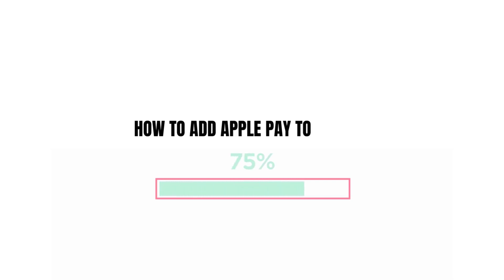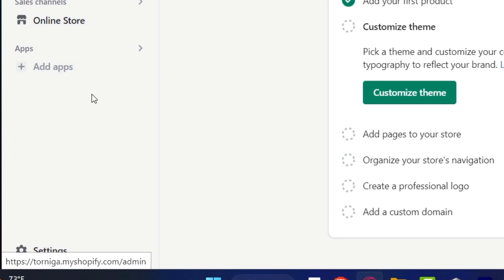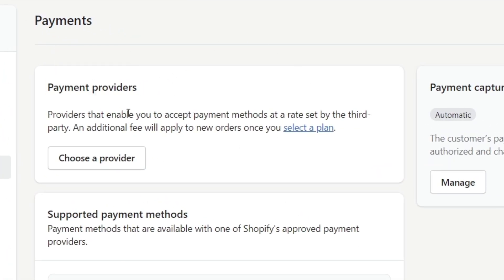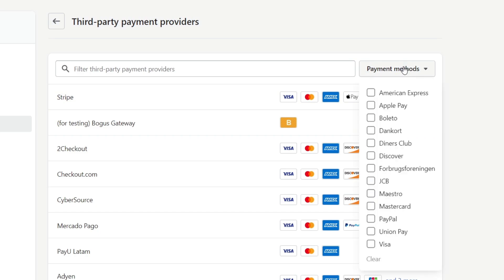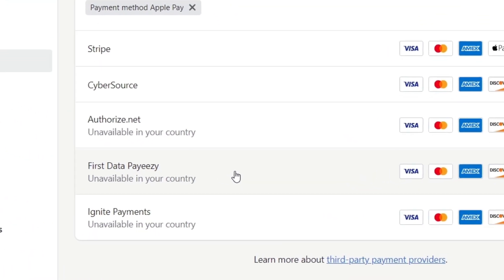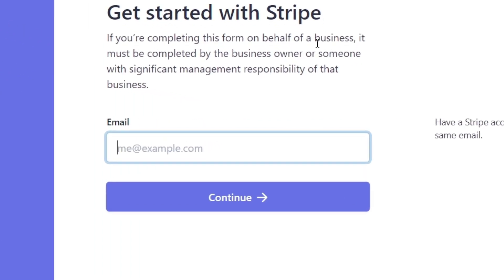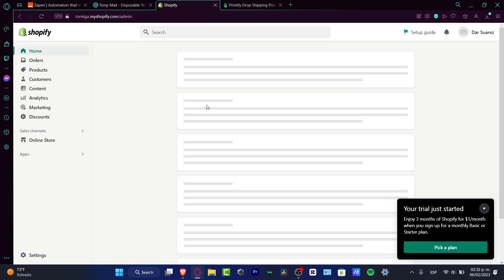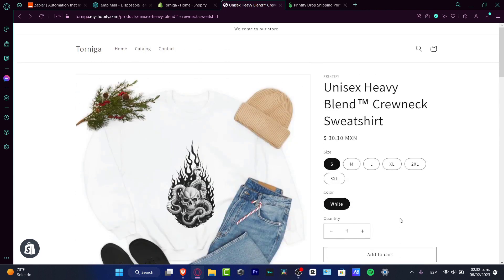How To Add Apple Pay To Shopify Store (2025) Step By Step Tutorial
Adding Apple Pay to a Shopify store is a straightforward process to increase customer convenience and provide an additional payment method. Begin by visiting the Shopify Payments settings page and selecting the Apple Pay option. From there, click ‘Activate’ and follow the on-screen prompts. To accept Apple Pay, merchants must also have either a Stripe or Braintree account set up. If not, they can create an account directly through Shopify Payments.

Once Apple Pay is activated, merchants should check to make sure it appears in their store’s checkout page. Finally, merchants should complete the Apple Merchant Identity Process. This process involves submitting an Apple Pay Merchant Identity application and signing the merchant agreement. After these steps are complete, the merchant will be ready to accept Apple Pay payments. ‎